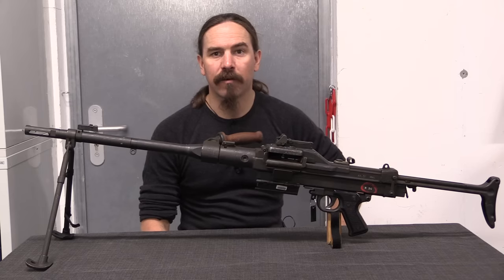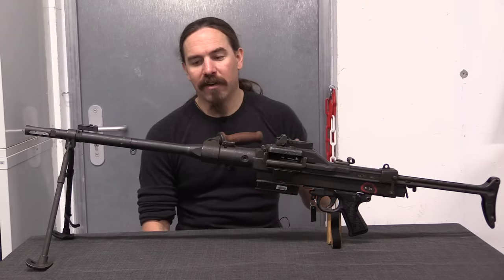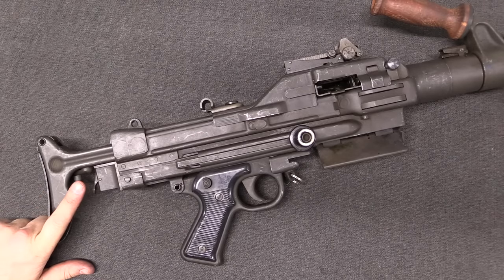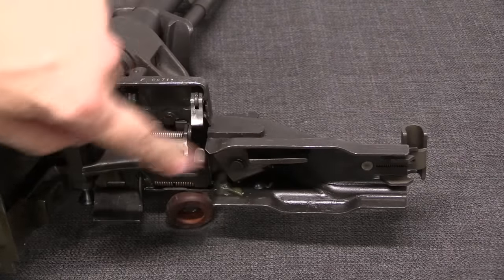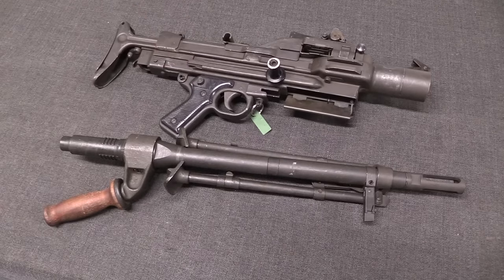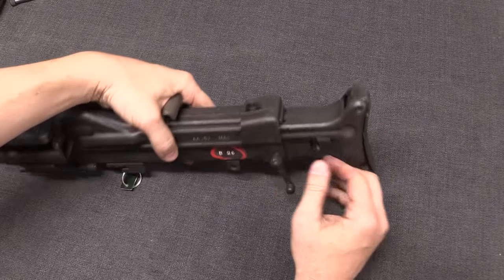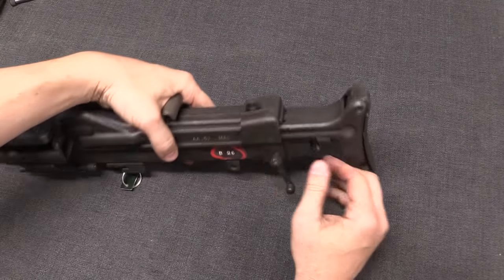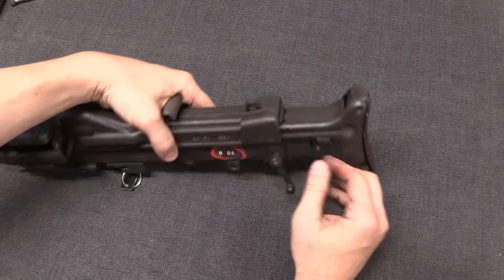France in the Cold War: AA52 Replaces the Hotchkiss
For another perspective on the AA52 check out Bloke on the Range's video on the gun today:

Forgotten Weapons
6281 N. Oracle 36270